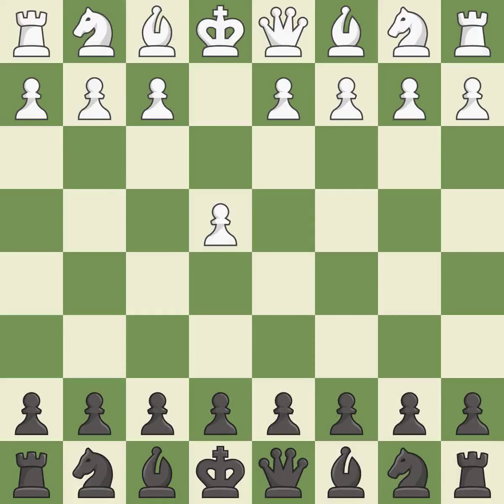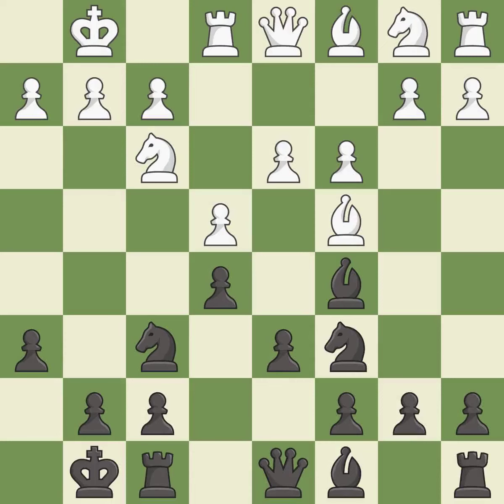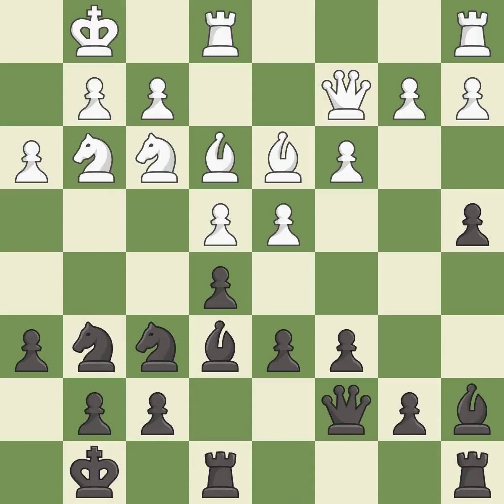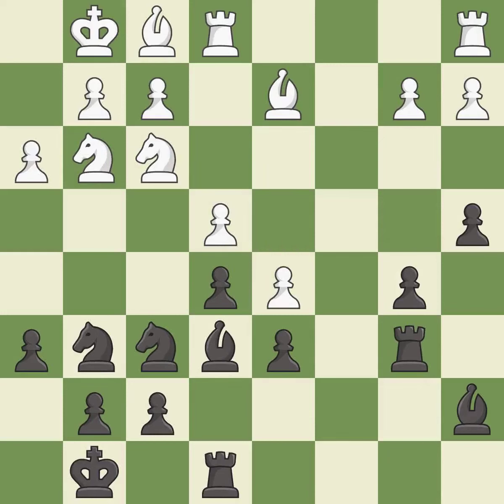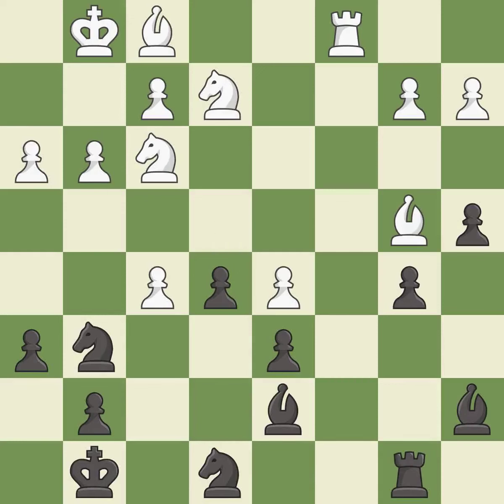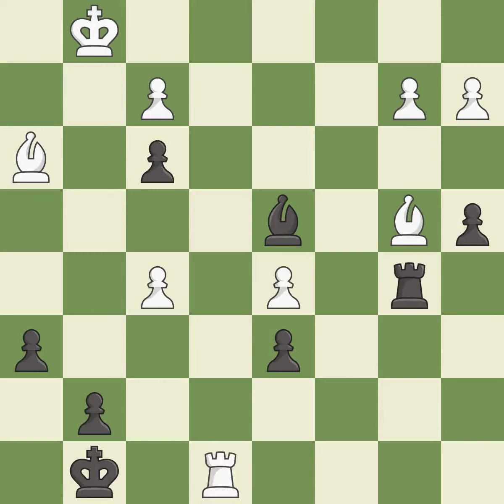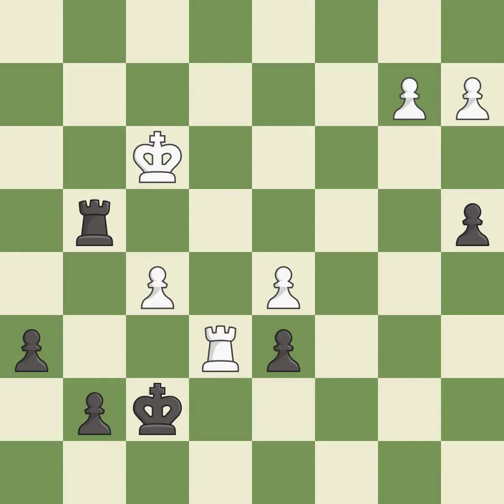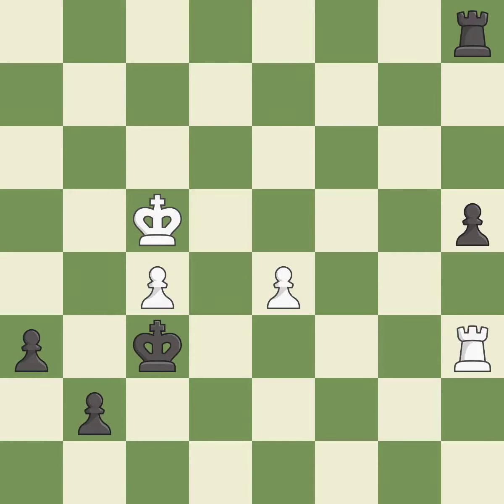Giuoco Piano Game: 4.O-O Nf6 Event: Aeroflot Open A 2019